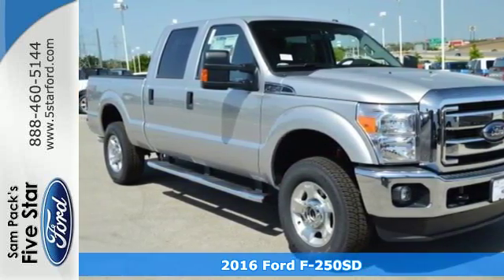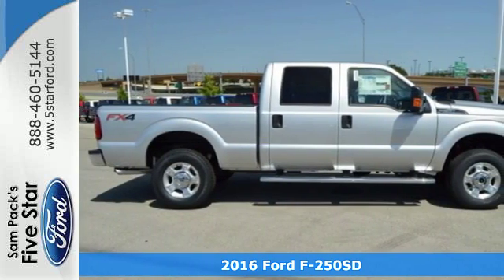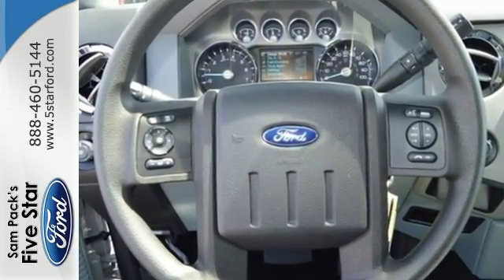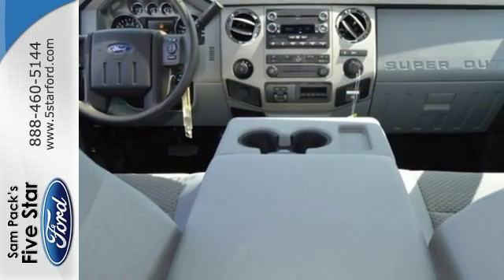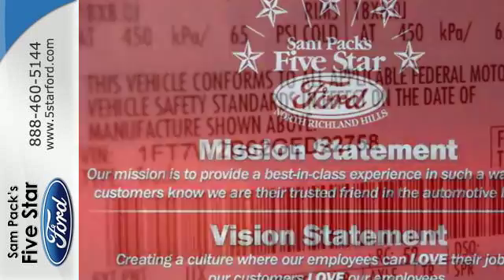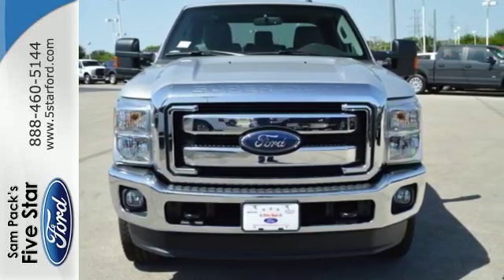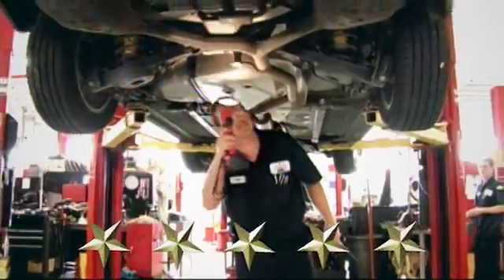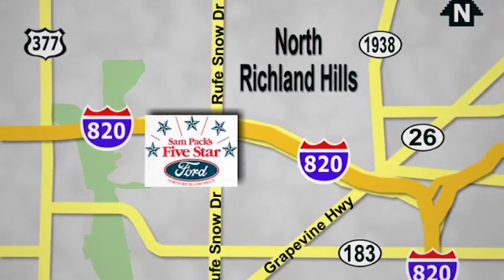New 2016 Ford F-250SD North Richland Hills, TX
Year: 2016
Make: Ford
Model: F-250SD
Trim: XLT
Engine: 6.2L V8 EFI SOHC 16V Flex Fuel
Transmission: TorqShift 6-Speed Automatic
Color: Silver
Stock #: GED22758
VIN: 1FT7W2B62GED22758

Address:
6618 NE Loop 820